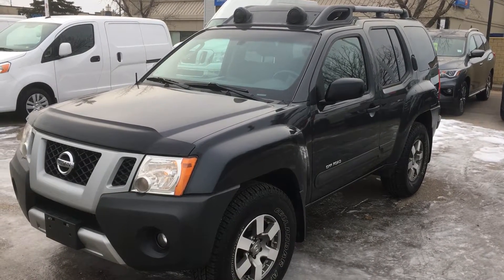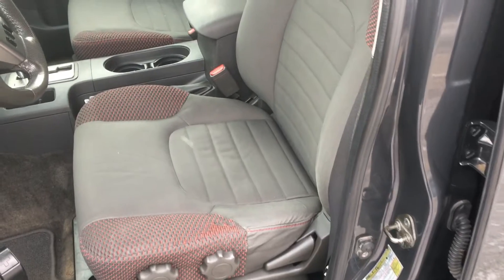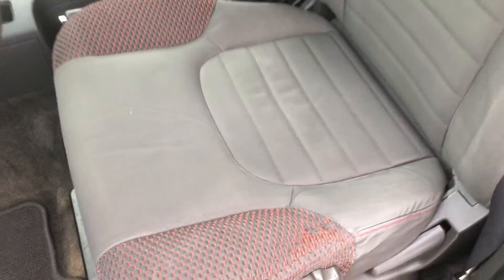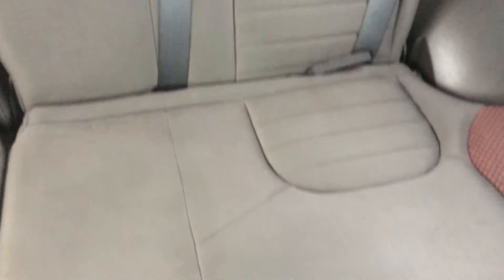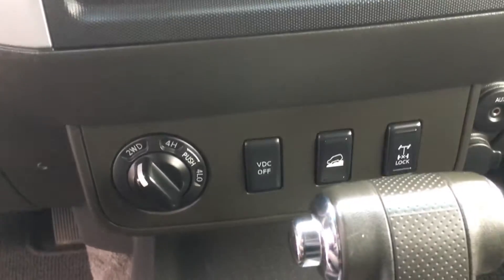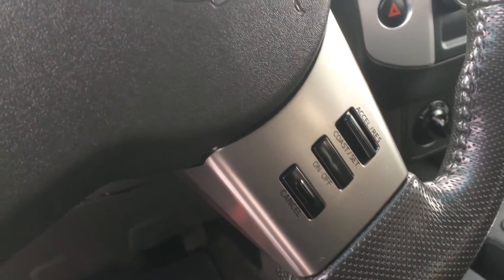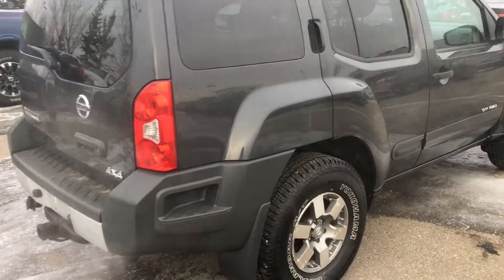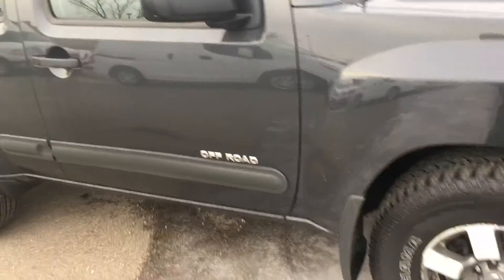2010 Nissan Xterra